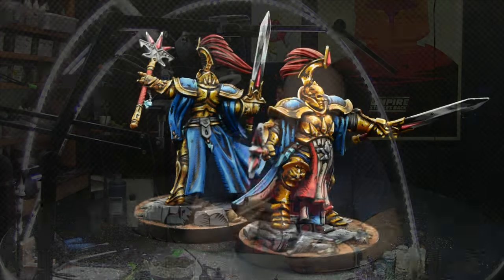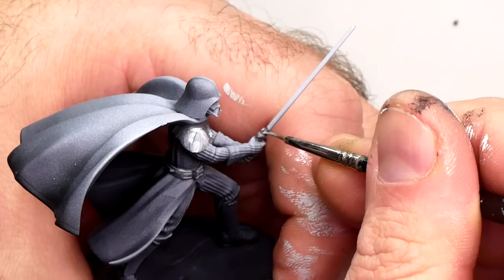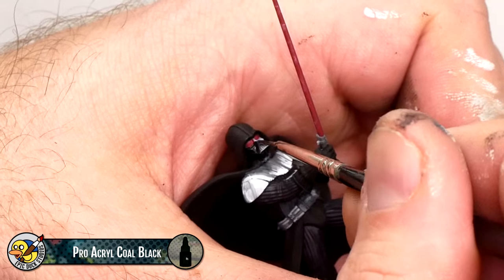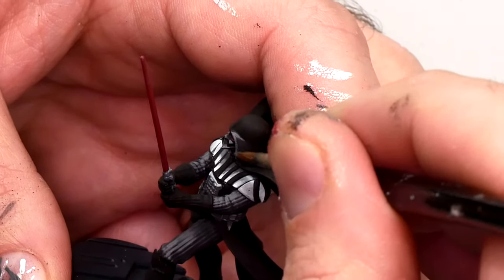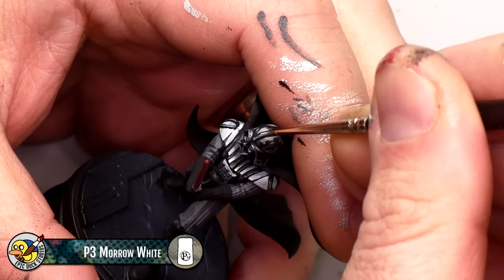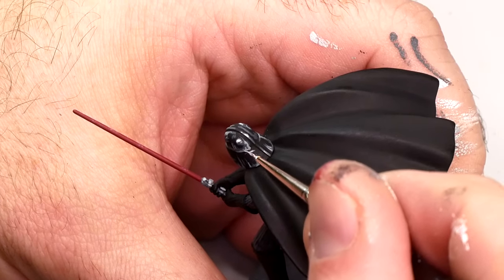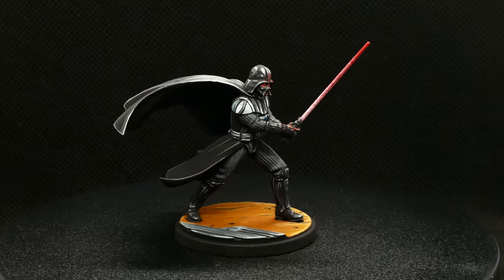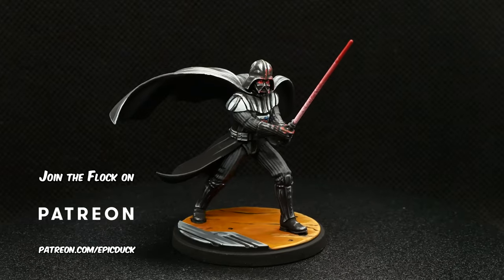Painting DARTH VADER like the Comics!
Current Schedule:
Monday to Friday from 9:30AM to 5PM EST

🎨 Paints Used
Badger Stynylrez Primer, Black
Badger Stynylrez Primer, White
P3 Asheth Grey
P3 Ironhull Grey
P3 Underbelly Blue
P3 Morrow White
P3 Amethyst Red
P3 Khador Red Base
Pro Acryl Coal Black
Higgins Black Magic